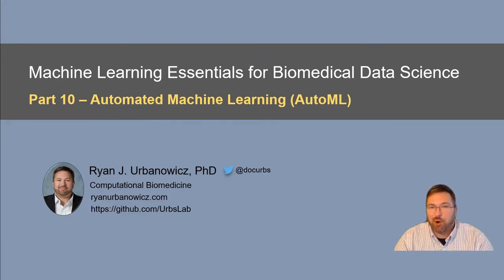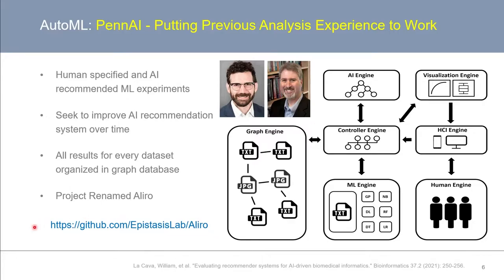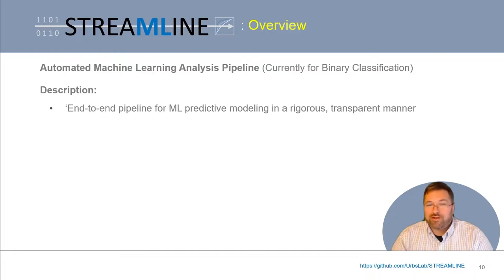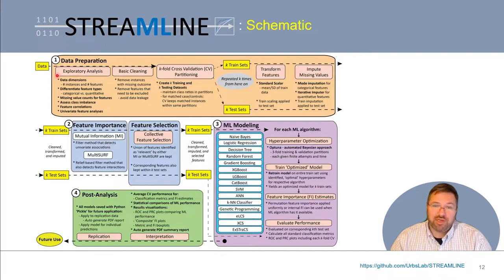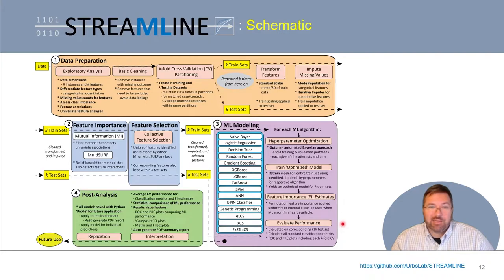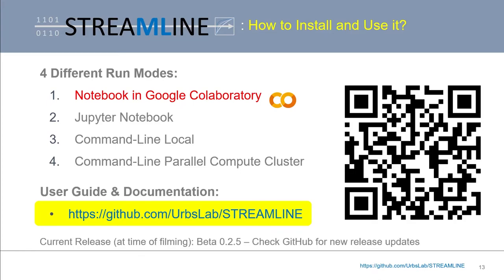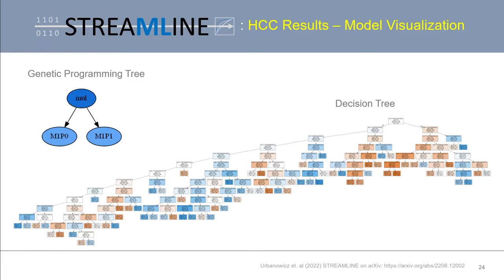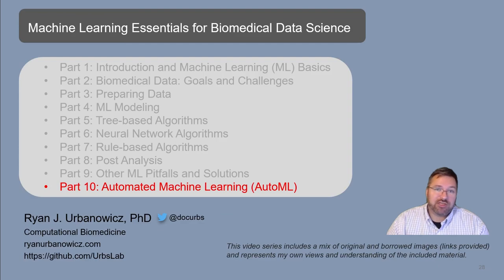10. Automated Machine Learning (AutoML)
This video is Part 10 of the series "Machine Learning Essentials for Biomedical Data Science" covering the key essentials for using machine learning as part of a data science analysis pipeline. While topics are primarily framed around applications in biomedicine, this content is broadly applicable to other domains.

The material presented was assembled based on my 15 years experience as a machine learning researcher and educator. I'm currently an Assistant Professor (Pending) of Computational Biomedicine at the Cedars Sinai Medical Center.  Some of the slide content is original, with much adapted from a wide variety of textbooks, slides, and lectures by various authors and speakers. This video series expands upon a full-day workshop prepared for and presented at the Cedars Sinai Medical Center in Los Angeles. This video represents my own understanding and perspectives.

Chapters:
0:00 Introduction
0:49 Why AutoML?
2:27 Automated Machine Learning
3:41 TPOT
4:52 PennAI/Aliro
6:06 Other Popular AutoML Tools
6:31 Limitations and Risks of AutoML
8:34 Introduction to STREAMLINE
13:45 STREAMLINE Uses
15:44 Walk Through of STREAMLINE Schematic
28:06 Installation and Run Modes
29:59 STREAMLINE Output
31:08 Demonstration Dataset
32:07 Example STREAMLINE Visualizations
36:36 Applying STREAMLINE in Simulation Studies
39:56 Conclusion